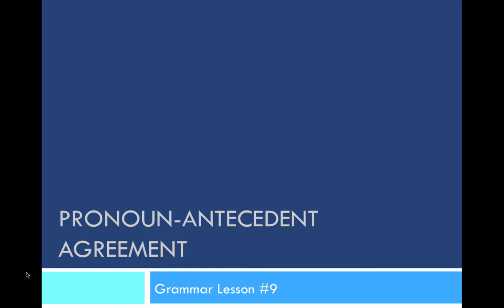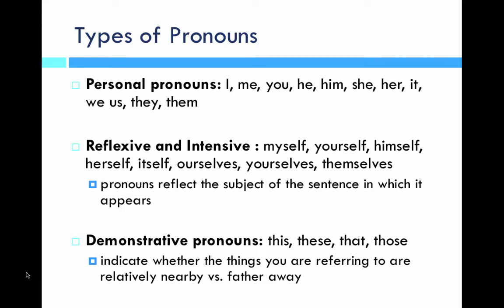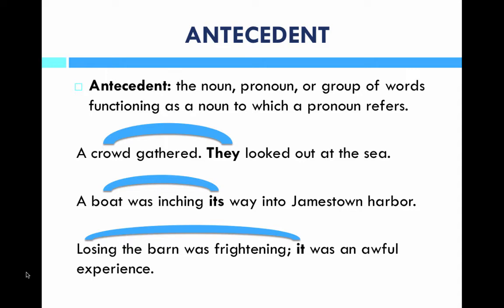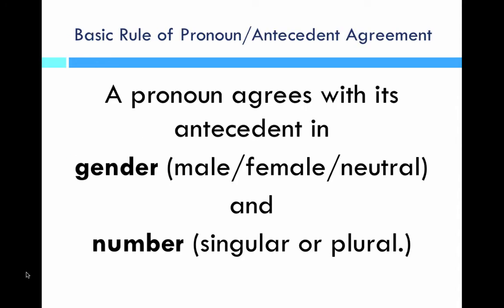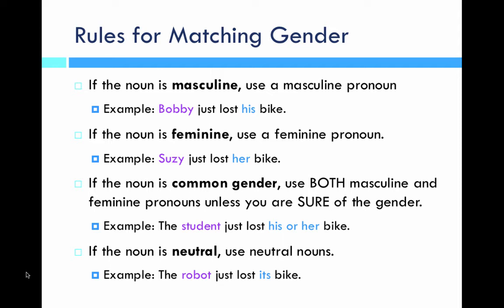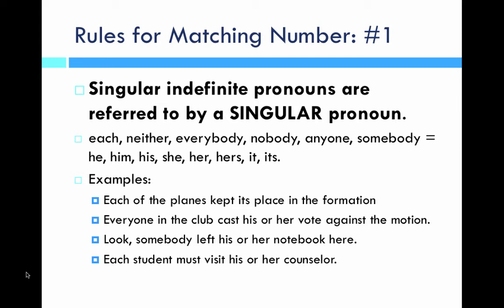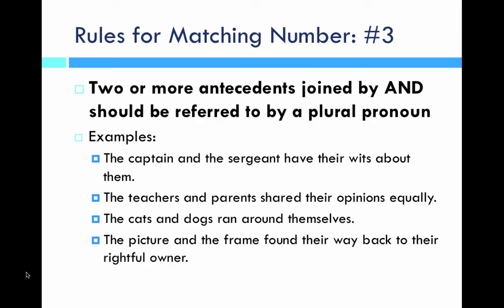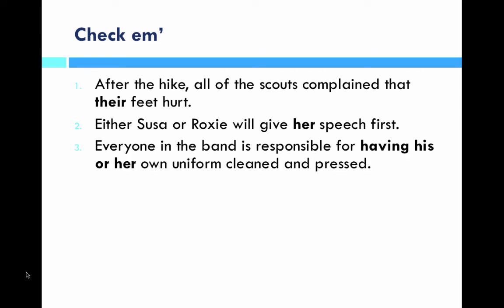Pronoun/Antecedent Flipped Video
You guys, WHY DO I SOUND LIKE A MALFUNCTIONING ROBOT??

I don't know. I just don't know...